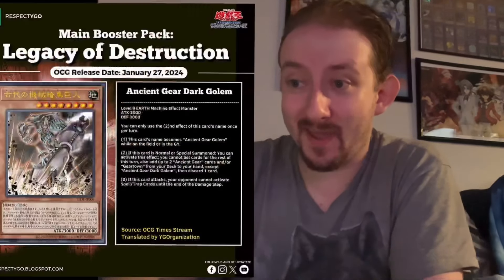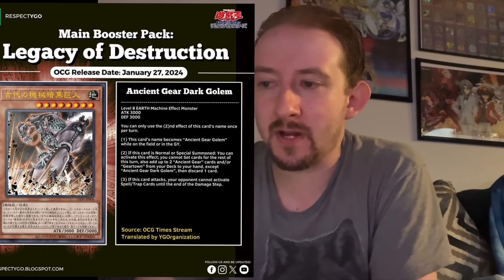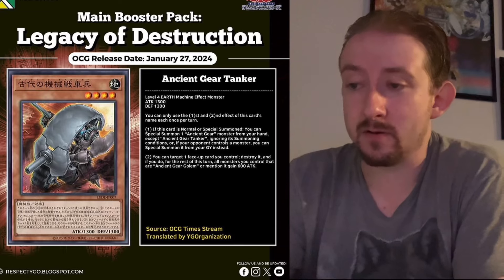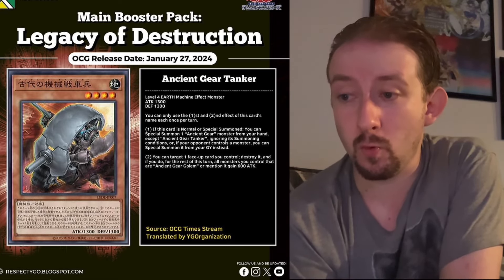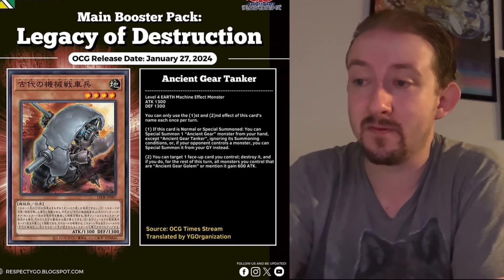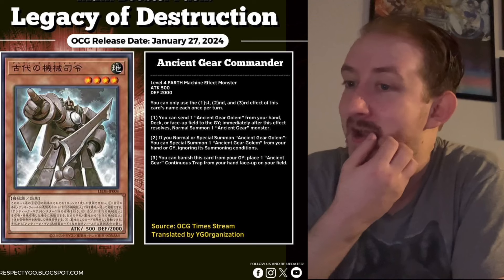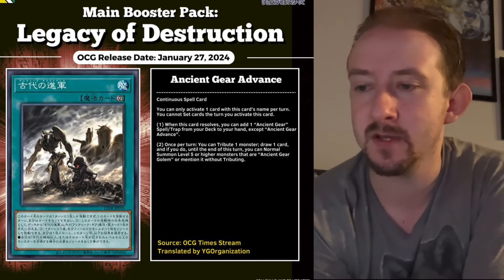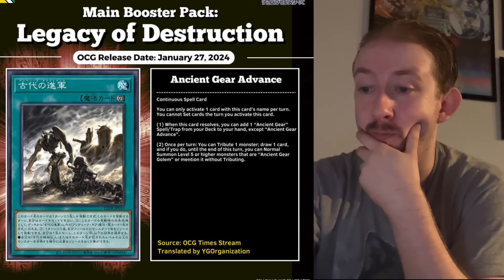Ancient Gears Are Coming Back!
If You Want to Help Support the Trinity Wolf Channel.
 Bless you all🐺
                          ~Trinity Wolf~.